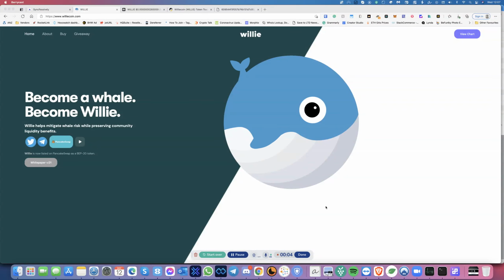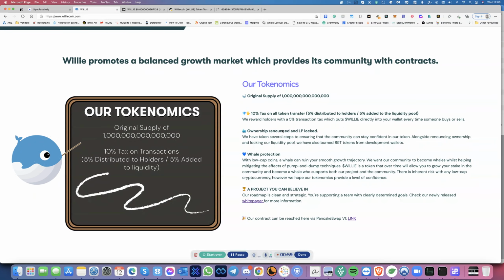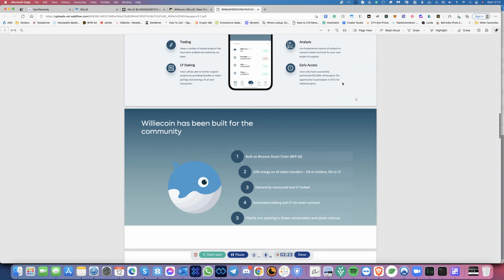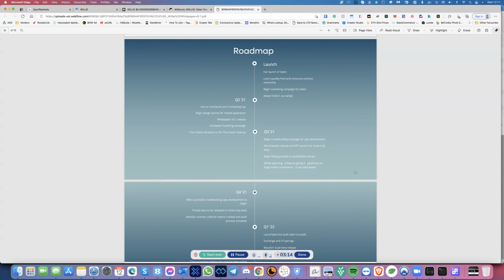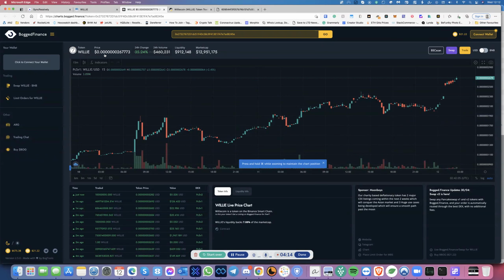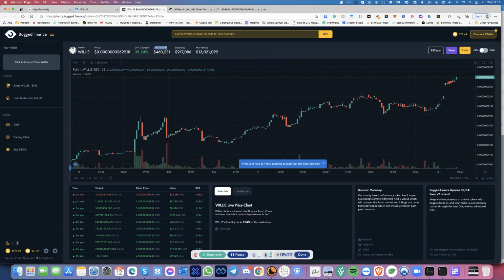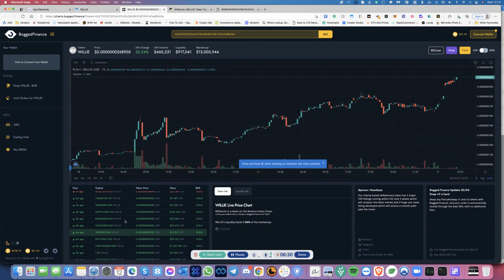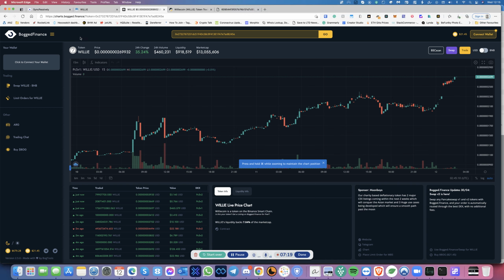Willie Token on Binance Smart Chain - NOT RECOMMENDED!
ALMOST DEAD TOKEN

For the latest hot Crypto tokens, brand new ones and the pre launch tokens with all the info on where to buy etc, please join our exclusive group

For the latest Airdrops and how to earn free crypto, please join our exclusive group

Other Platforms:

Zetbull
VilleCorp
Before using the information presented in this video, make sure that you note the following important information: No matter how many expert tips you get, investing your money into anything whether it is cryptocurrency, forex, stocks, bonds, mutual funds, or a startup company is risky.

It is very important for you to do your own analysis before making any investment based on your own personal circumstances. You should take independent financial advice from a professional if necessary.

CryptoPassive and the publishers shall not be held responsible for any loss incurred from using the information presented in this video.